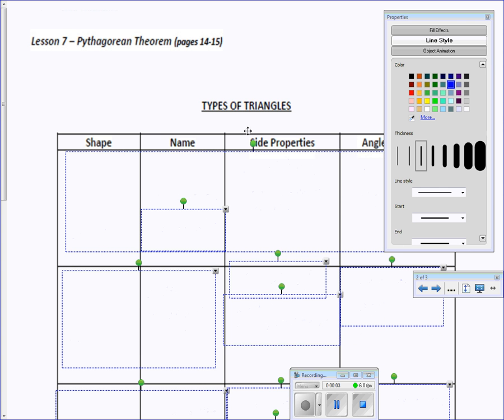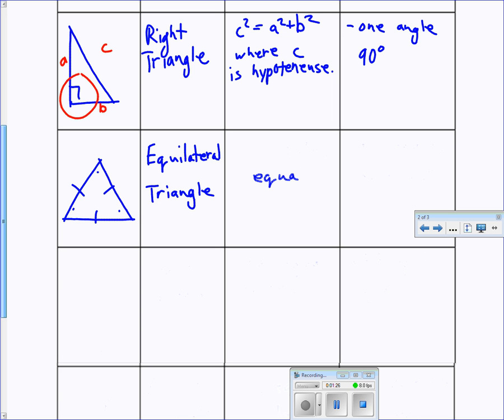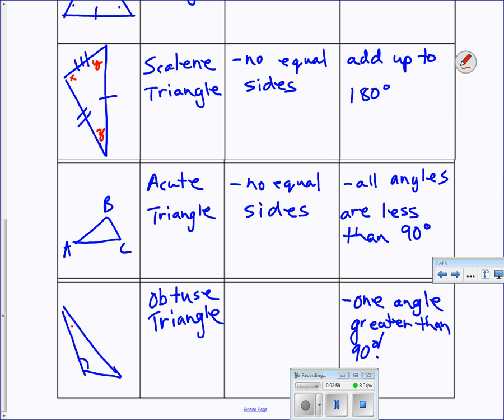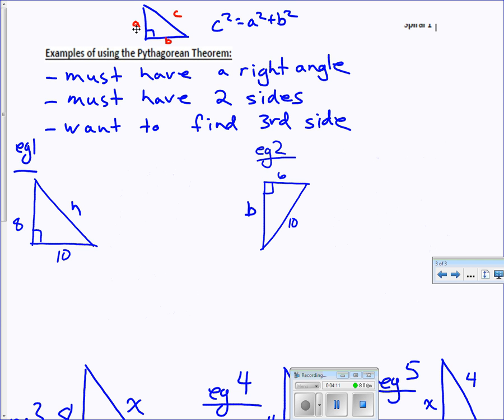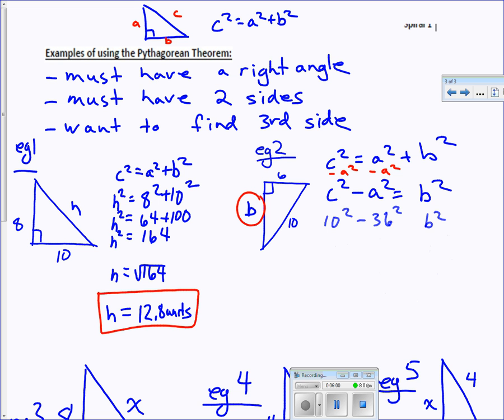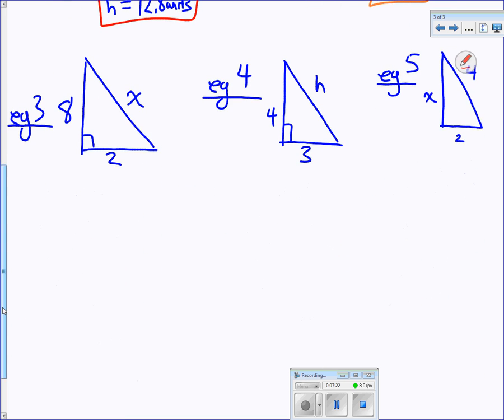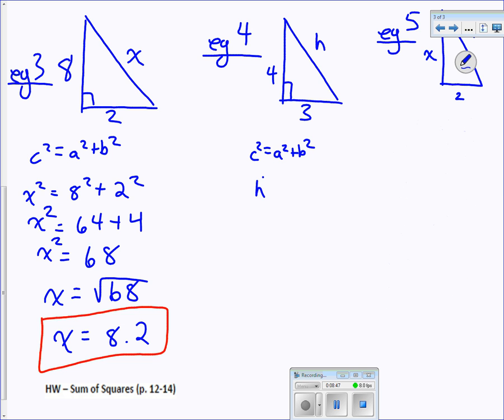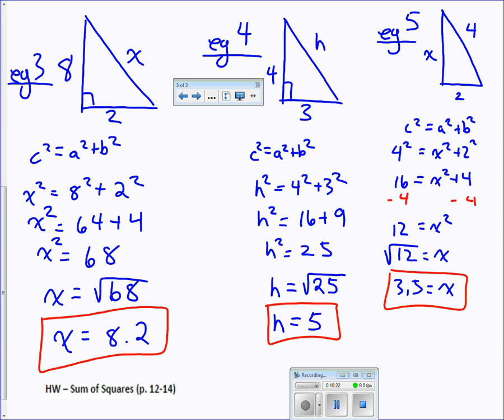MFM2P S1 D7 Pythagorean Theorem